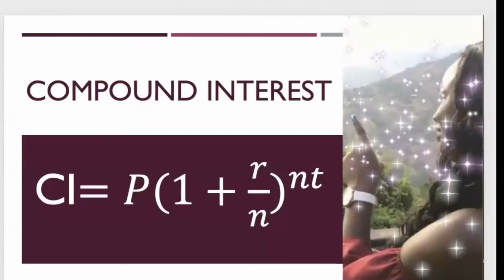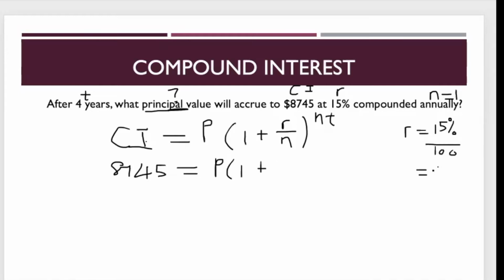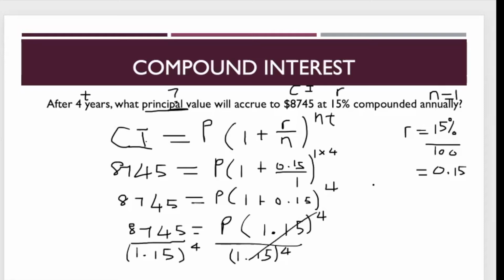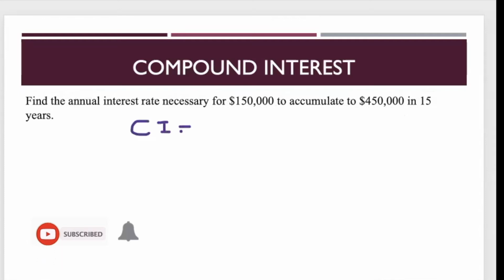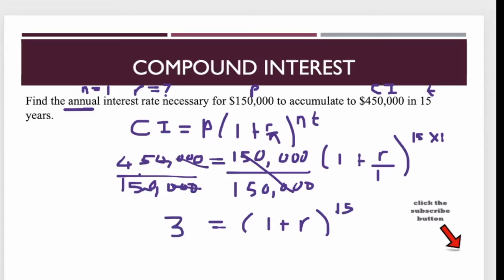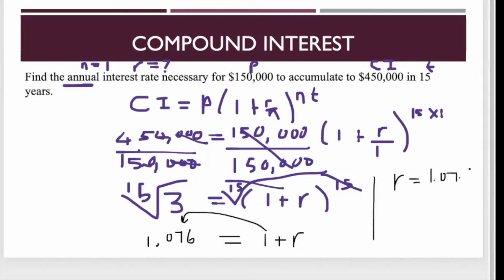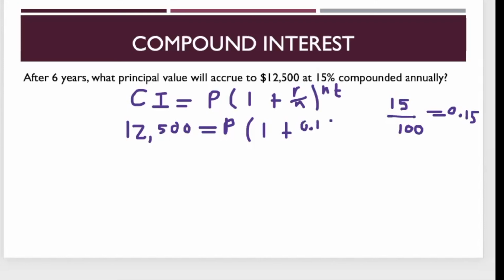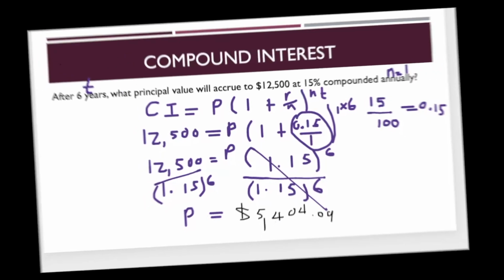Compound Interest part2